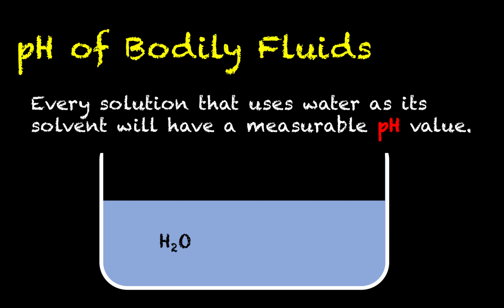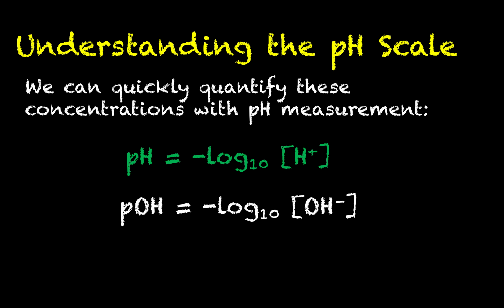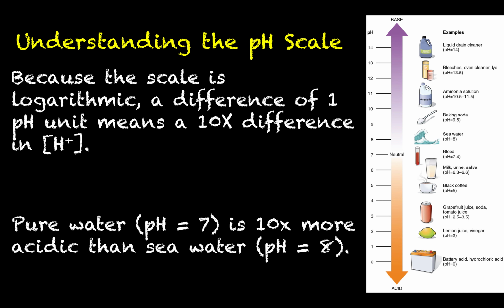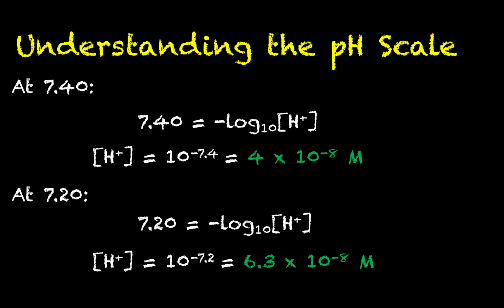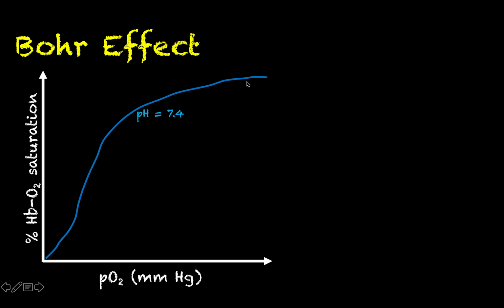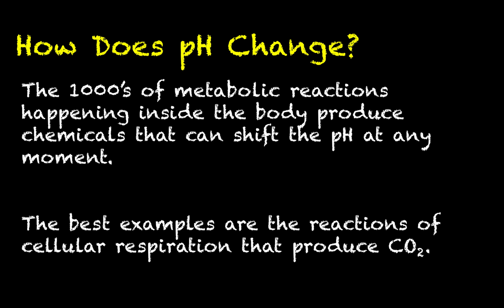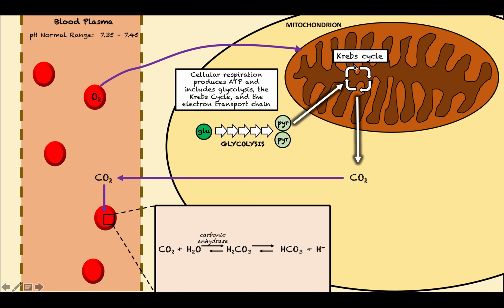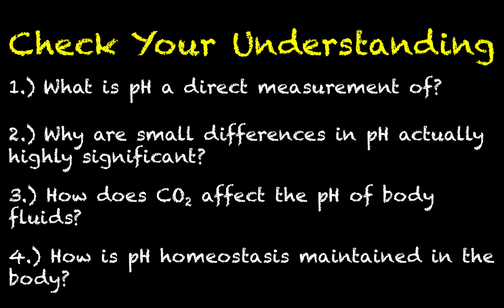Human Physiology # 8 - pH and Buffering Systems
In this video I discuss the concept of pH in body fluids and the importance of pH homeostasis.